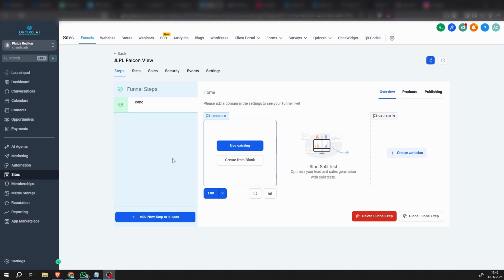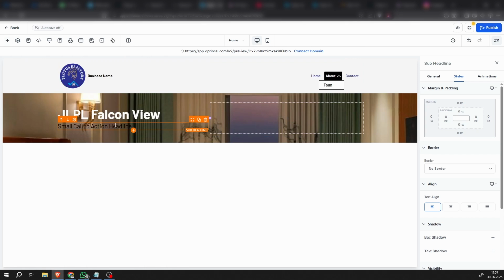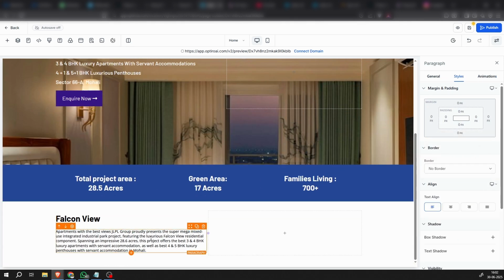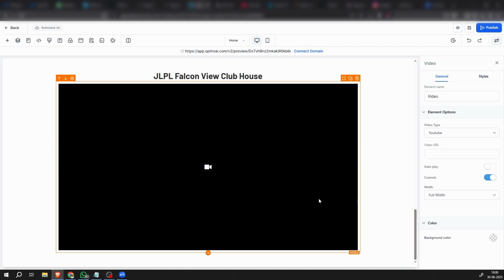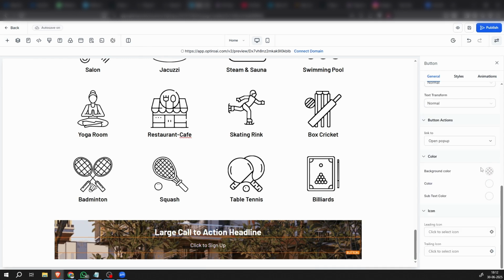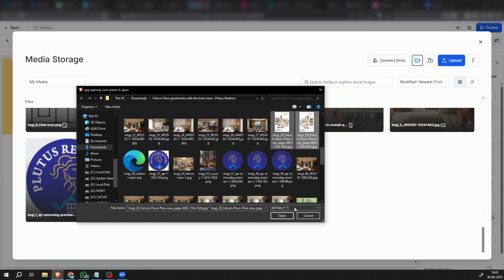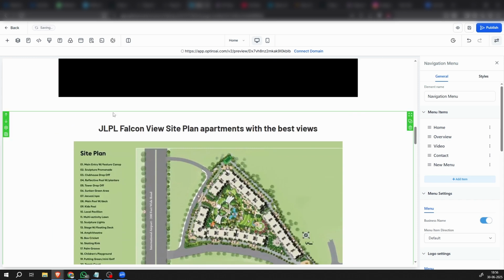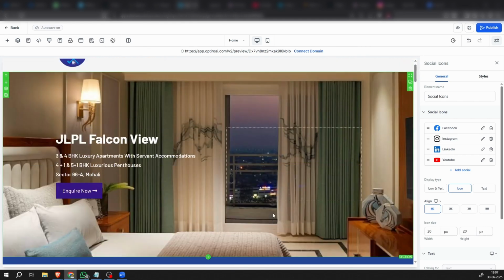Funnel Builder | Optiro Ai | Part 1